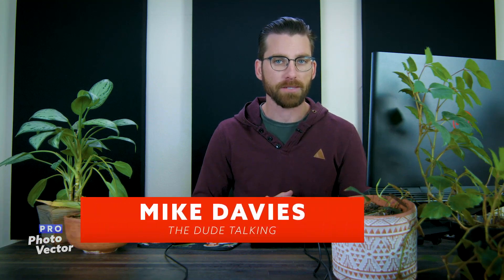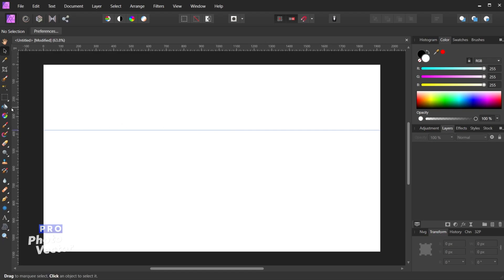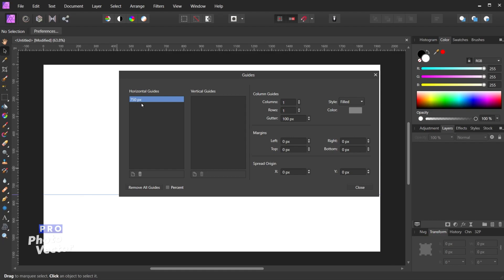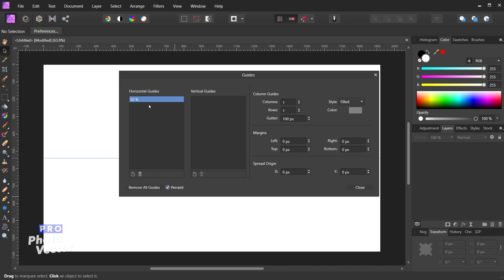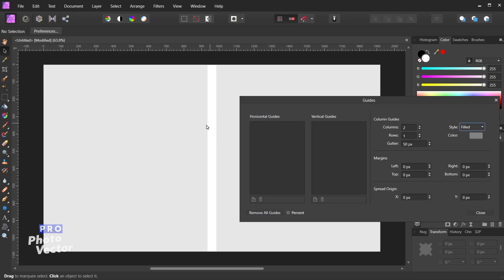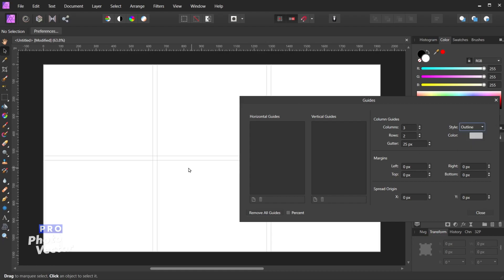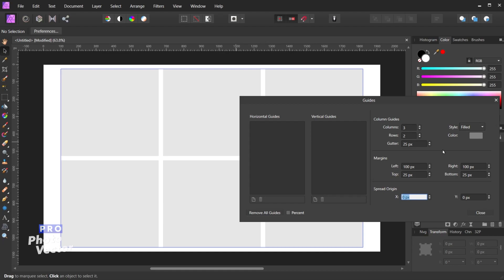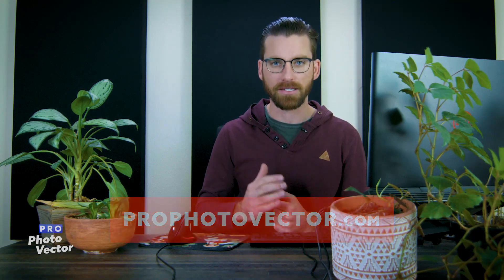How to Add Guides in Affinity Photo | Ruler & Column Guides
In this tutorial, I show you how to add guides to your documents, images, and compositions in Affinity Photo. I explain the two types of guides in Affinity, including Ruler Guides and Column Guides, and show you how to add each type of guide to your compositions. I also show you how to make precise adjustments to the positions of your guides using the Guides Manager, and how to add gutter spacing and margins while also explaining the "Spread Origin."

0:00 - Intro
0:18 - Setting Up Your Document
0:58 - Creating Ruler Guides | Move Tool
2:51 - Creating Ruler Guides | Guides Manager
6:11 - Creating Column Guides
9:56 - Add & Customize Margins
11:18 - Changing the Spread Origin
13:17 - Final Thoughts